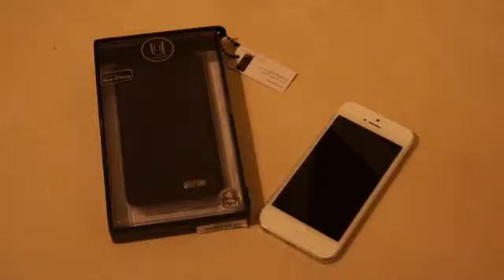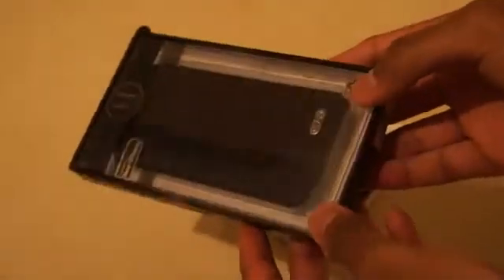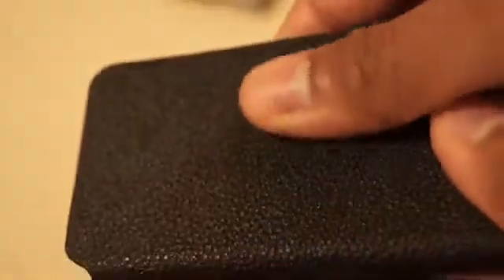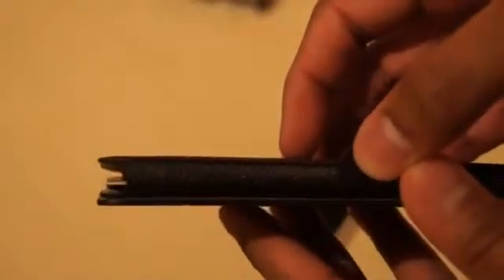Uunique Folio iPhone 5 Case Review